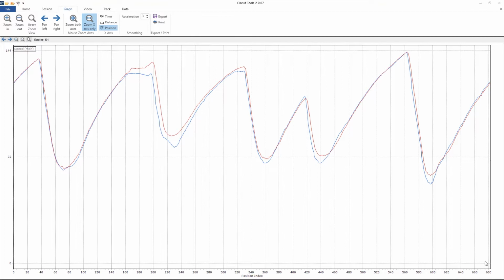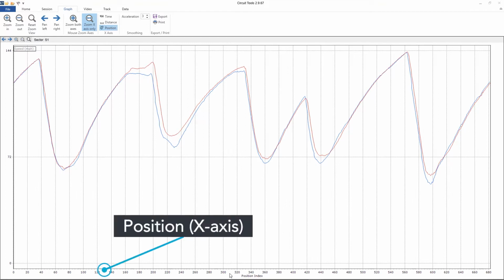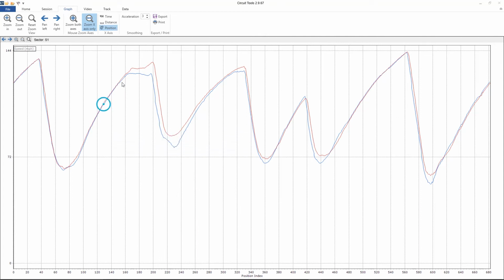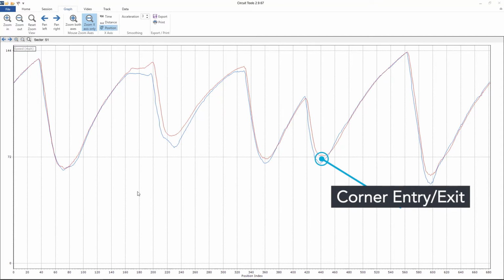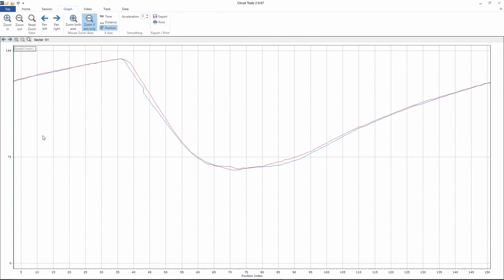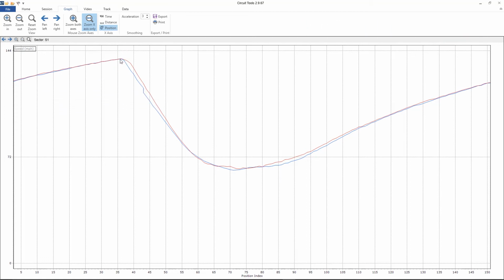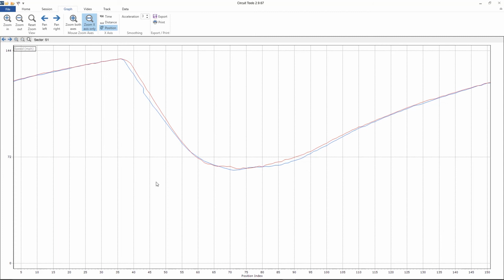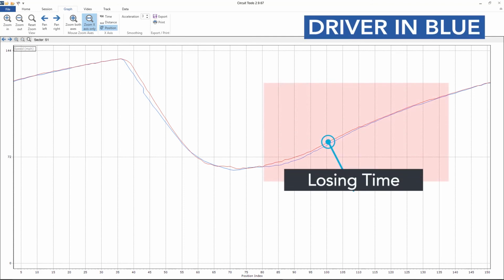Analysing your Speed Trace in Circuit Tools